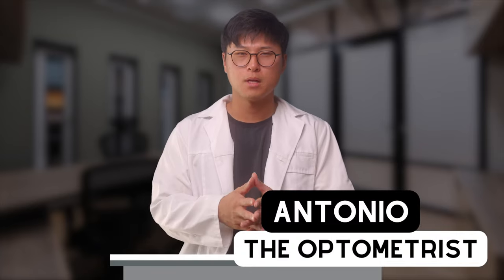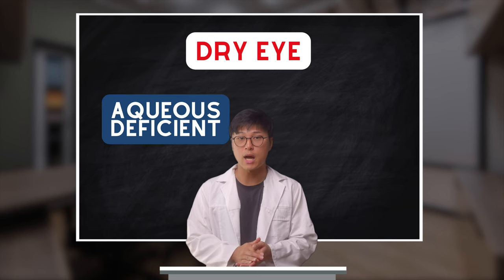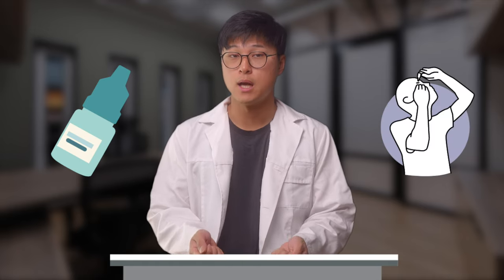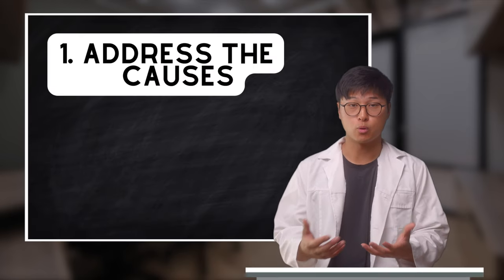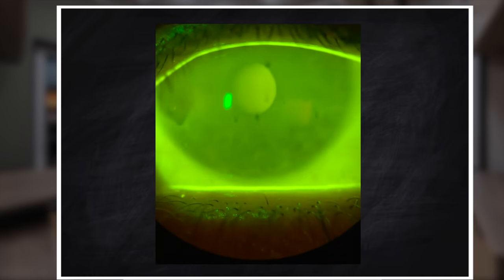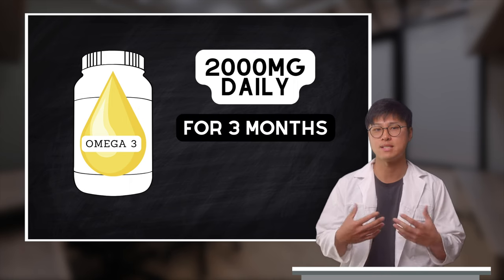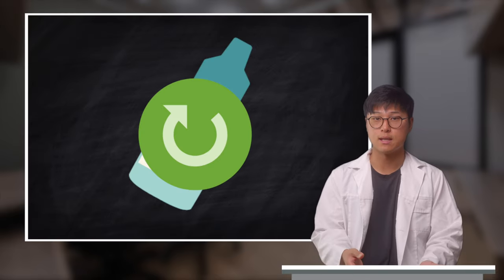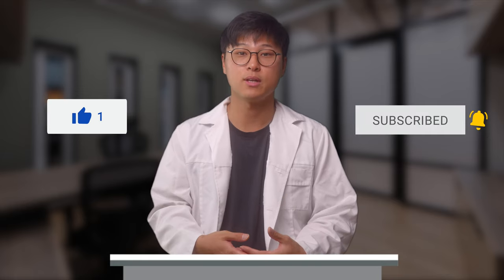Dry eye: do eyedrops make them drier?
This video is about dry eye and how to properly manage it.

Eyedrops are commonly recommended to those that suffer from dry eyes. Dry eye disease is estimated to affect about 7-14% of the global population.

Meibomian gland dysfunction is a common cause of dry eye but a simple remedy could be to perform hot compresses